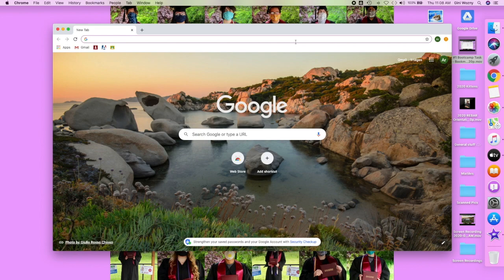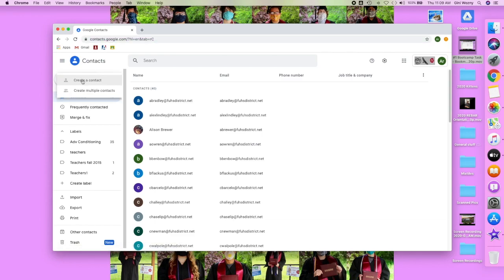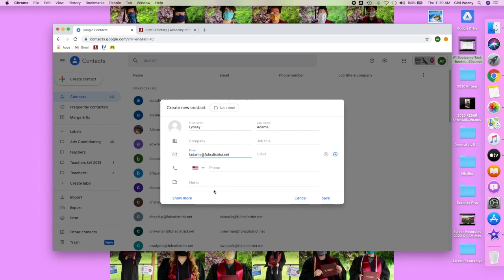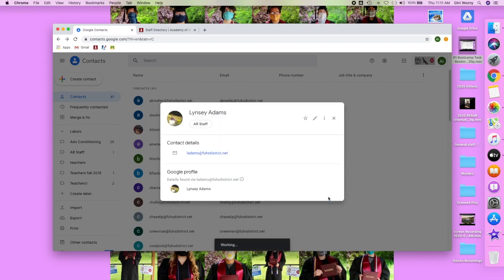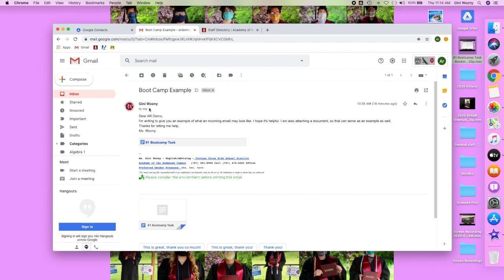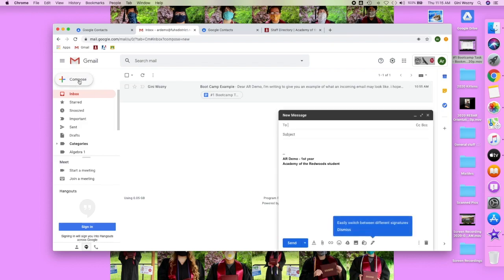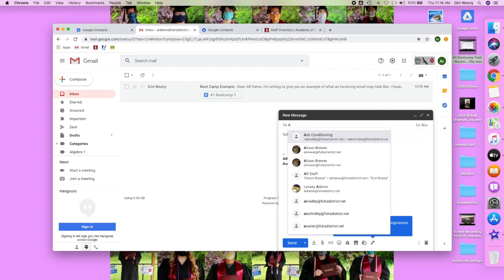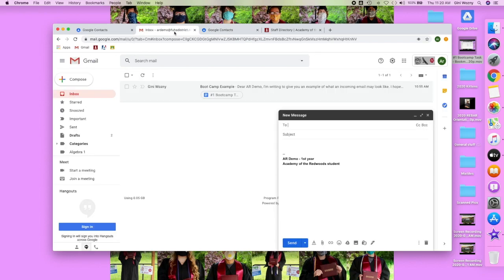#2 Boot Camp Contacts and Labels